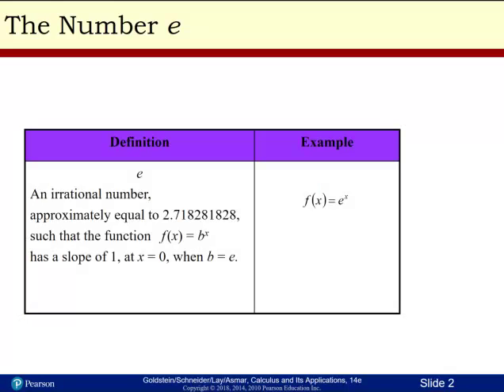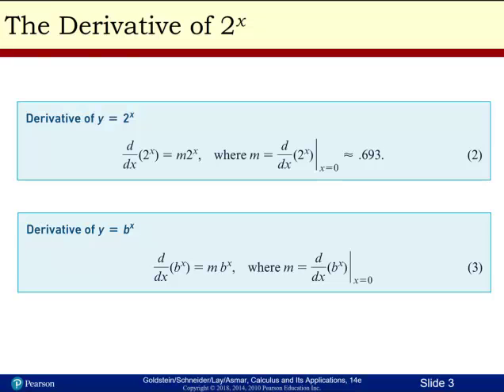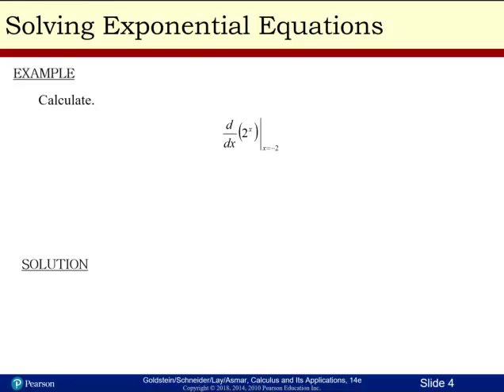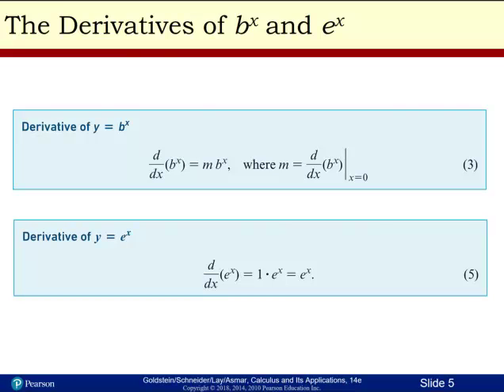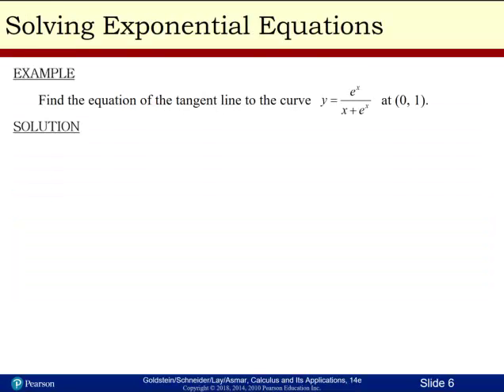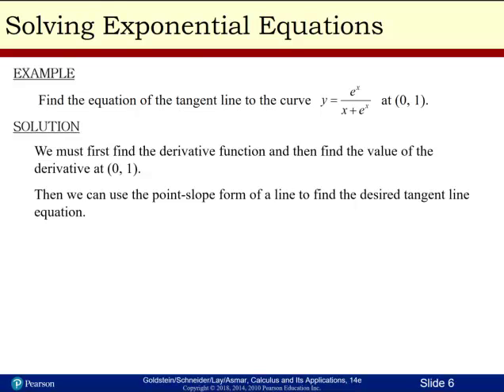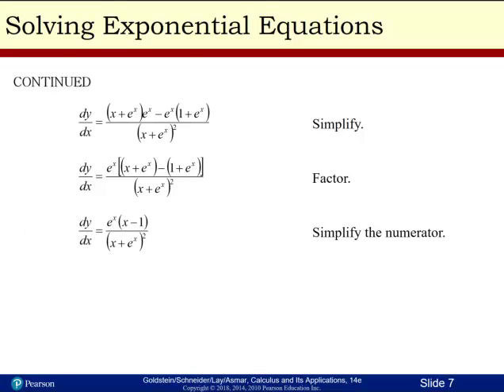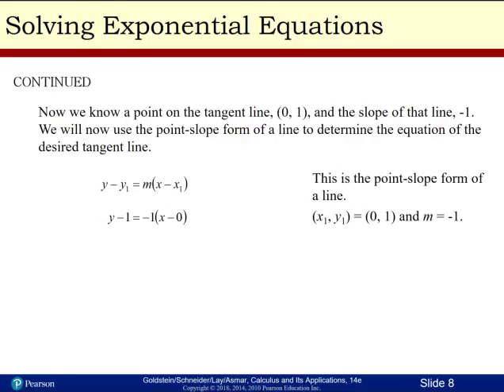MATH A221 Chapter 4.2: The Exponential Function e^x